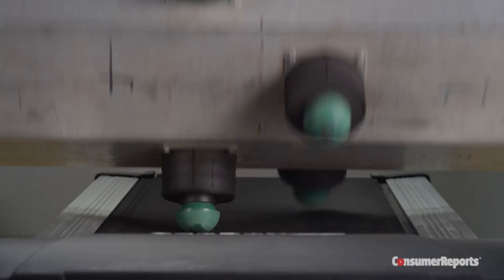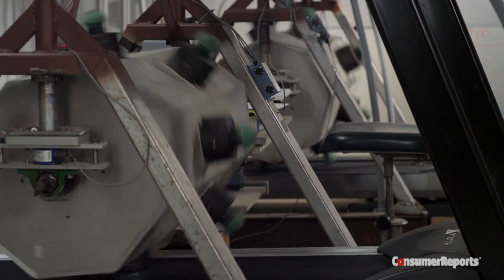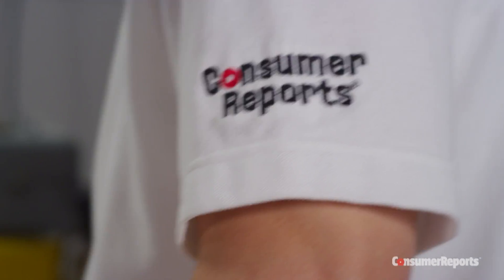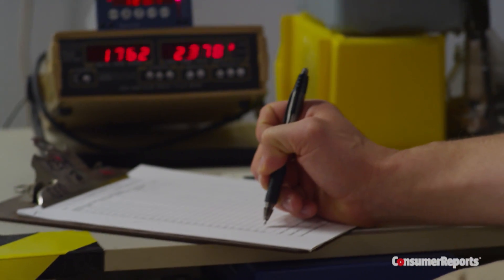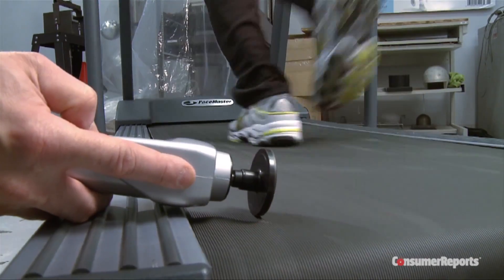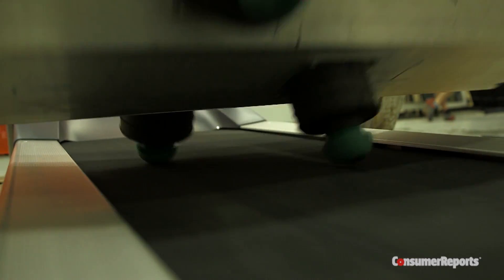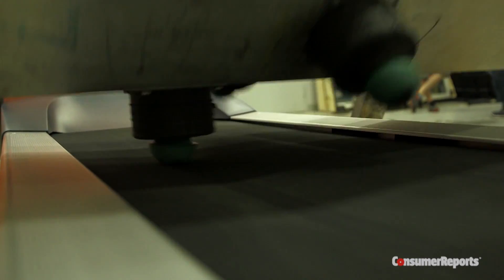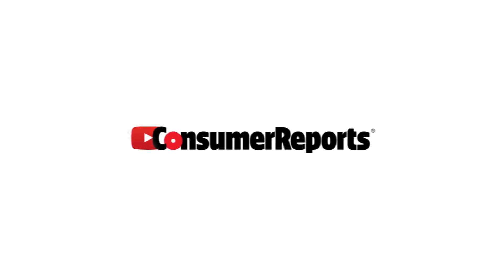How We Test: Treadmills | Consumer Reports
See how Consumer Reports puts treadmills through their paces - literally - to test durability, ergonomics and exercise range.  For additional reviews, tips, and recommendations check us out